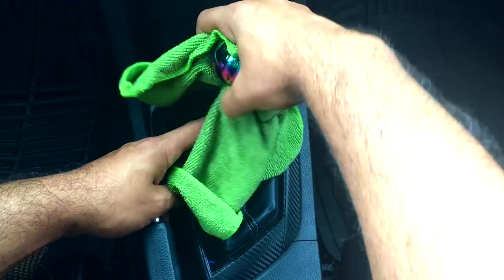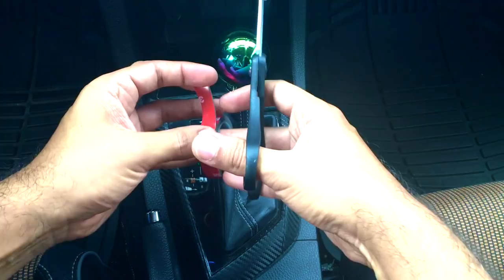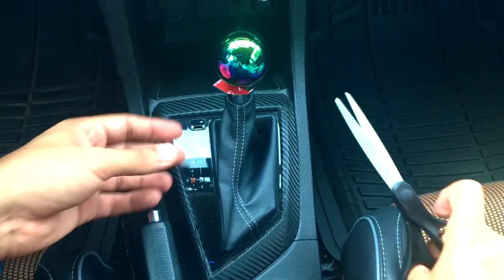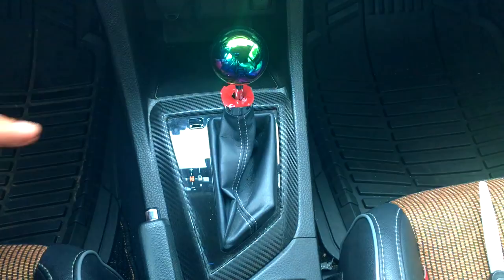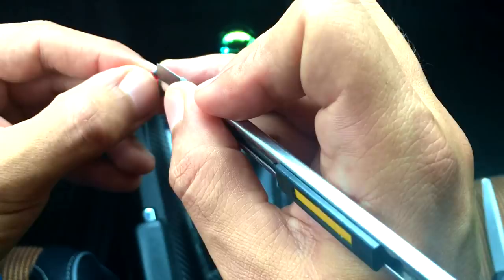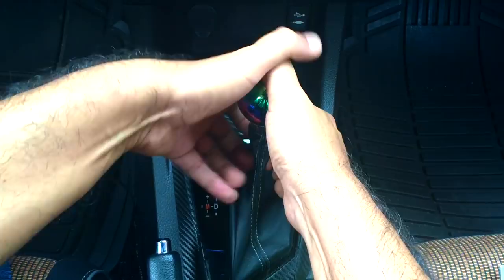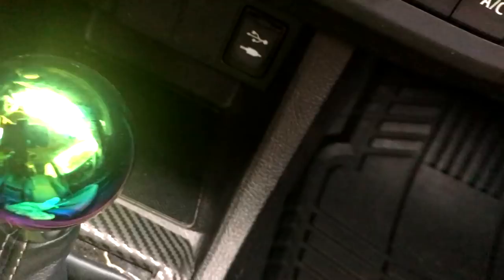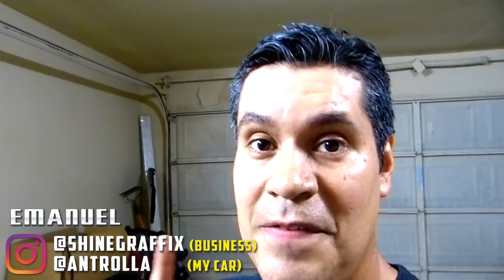Amazing NEO Chrome Shift knob Automatic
Shift Knob Options
► Neo Chrome
► 8 ball

▬▬▬▬▬✅ Camera & Tools ▬▬▬▬▬▬▬

iPhone 6s
Lumix FZ150
Boya Mic
Mic adapter
32GB SDcard

▬▬▬▬▬▬▬✅FOLLOW US▬▬▬▬▬▬▬▬▬